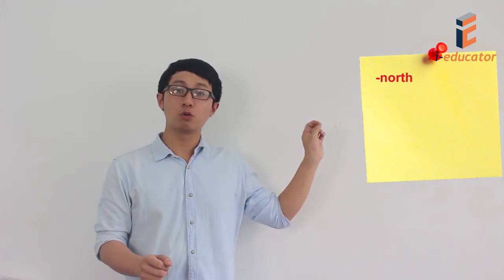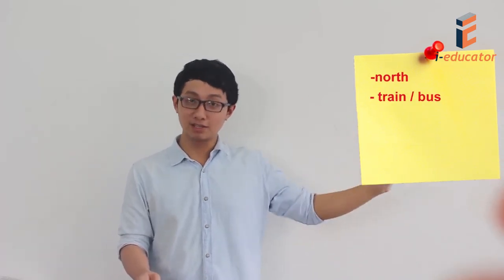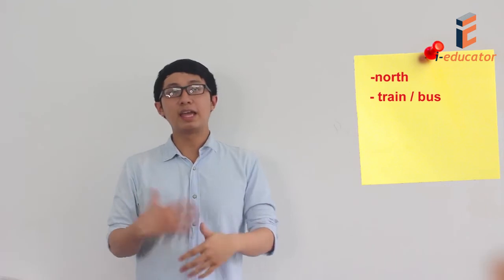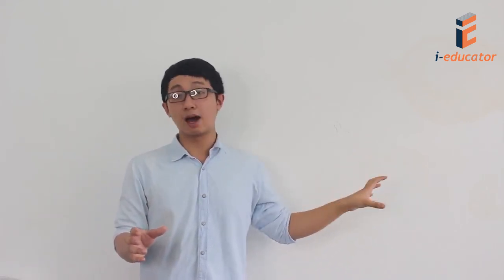IELTS SPEAKING TIPS NOTE TAKING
KỸ THUẬT NOTE TAKING CHUẨN KHÔNG CẦN CHỈNH? NOTE TAKING QUAN TRỌNG QUYẾT ĐỊNH THẾ NÀO TRONG BÀI THI SPEAKING IELTS PART 2?

IELTS SPEAKING TIPS ĐÃ TRỞ LẠI!

Trong phần này, I-educator sẽ hướng dẫn các bạn kỹ thuật note taking một cách trực quan, cô đọng nhất để ăn trọn điểm Part 2 Speaking IELTS.

Bấm PLAY ngay lập tức để cùng Mr.Ân – giáo viên giảng dạy IELTS Speaking của I-educator thành thục note taking sau 4 phút tiếp theo nhen ~~
TOPIC:
Describe a place you know that has a beautiful natural environment.
 You should say:
- Where it is located
- What it looks like
- When you first went there
And explain why you find this place especially beautiful.

Áp dụng các kiến thức trong video, các bạn hãy thử làm note taking cho TOPIC phía trên. Làm xong thì nghía liền qua link sau để xem phần làm mẫu của I-educator.

Link mẫu: goo.gl/GqB8hU

Đừng quên LIKE và SHARE để ủng hộ I-educator có nhiều video chất lượng hơn. Hoặc COMMENT cho tụi mình biết chủ đề IELTS TIPS tiếp theo các bạn muốn được hướng dẫn là gì nhen.
Chi nhánh 1: 29/7 Đường D2, P.25. Q. Bình Thạnh
Chi nhánh 2: 158/67/7 Hoàng Hoa Thám, P12, Q. Tân Bình
Hotline chi nhánh 1: 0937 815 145 - Mr. Phước
Hotline chi nhánh 2: 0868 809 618